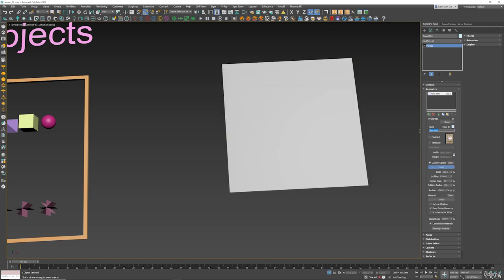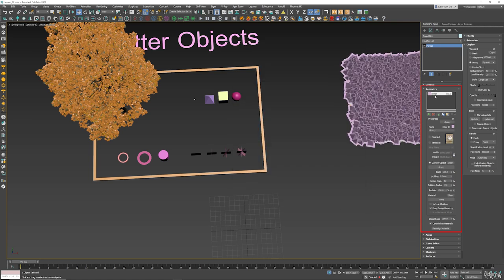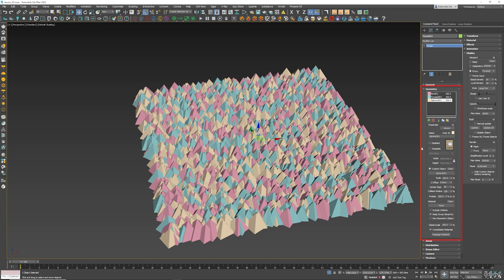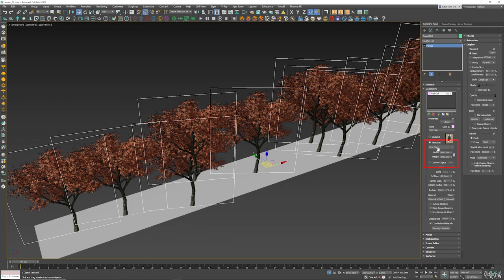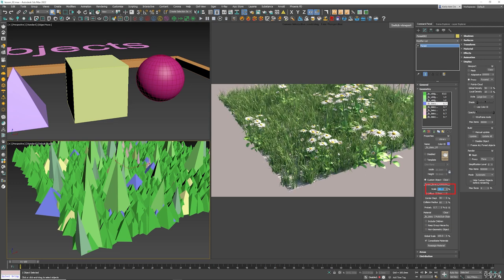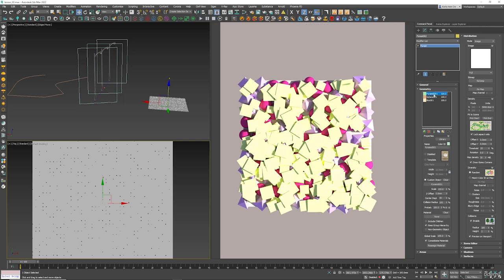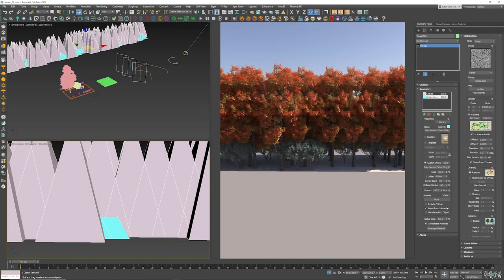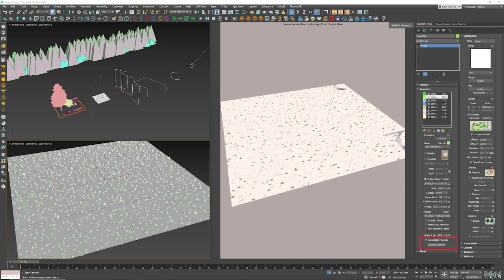3 Geometry Tab